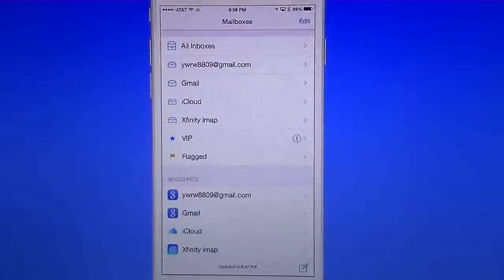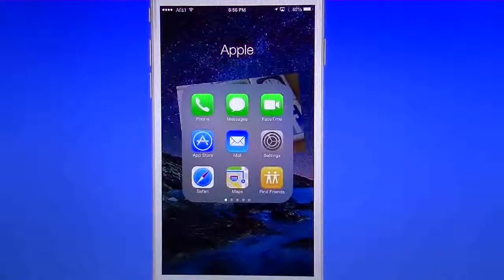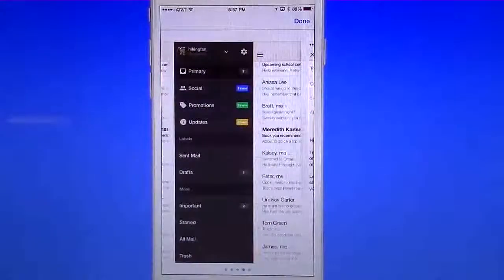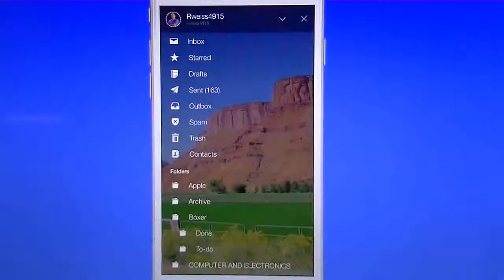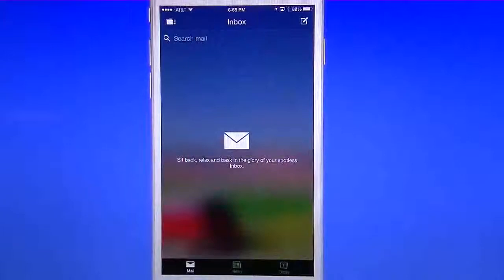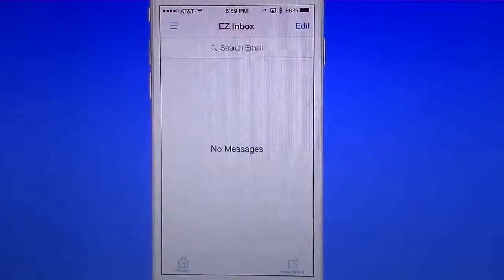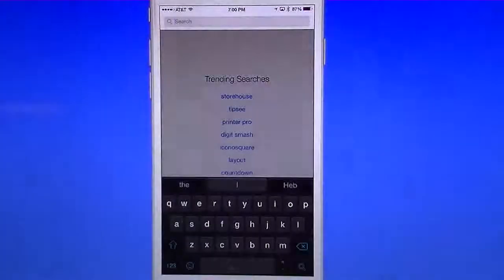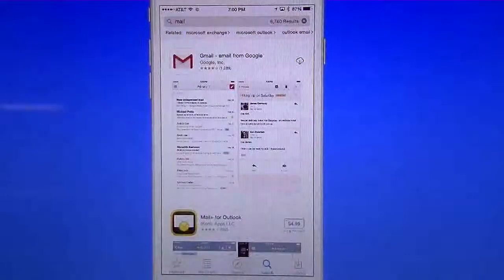Mobile Mail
Mobile Email has become a staple in our daily lives these days. In this video i will discuss four top email apps: Gmail, Yahoo, IQTell and Apple stock mail.
The Gmail iPhone app is basically gmail made into an app form. The Gmail app performs quite well but it takes too many steps to move an email to a folder.
The Yahoo iPhone app is a very useful emailing app because it color codes your emails into categories, as well as the app introduces a News and Today tabs at the bottom.
The IQTell iPhone app is meant to be a very productive and task like email app. IQTell is one of the fastest loading of the email apps, but its major downside is that the app must be open in the background in order for the notifications to work properly.
Apples stock mail app works quite well since its built into Apples iOS software. The mail apps comes with a lot of useful features such as: multiple email accounts, email threads, moving emails to folders easily, saving a draft email while working on something else, integration with other Apple devices and many others.
I have owned and used just about all of these email apps and i have to say i get a lot of emails daily. So for the price and functionality of accessing your emails i prefer to use Apples mail app for Gmail and the Yahoo mail app only, unfortunately IQTell’s lack of notifications without the app having to be open kills the apps use for me.

Gmail - email from Google by Google, Inc.

Yahoo Mail - Free Email, News, Weather and more by Yahoo

IQTELL Email Productivity App for To-Do Lists & Getting Things Done (GTD®) by IQTELL.COM, LLC